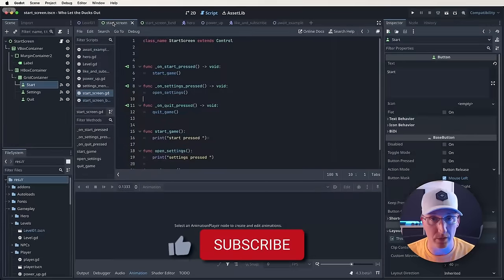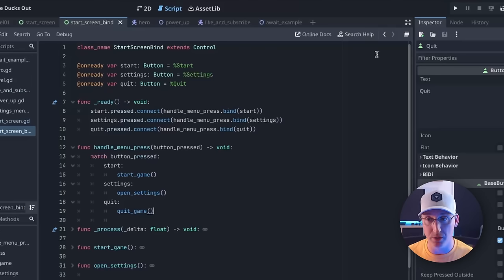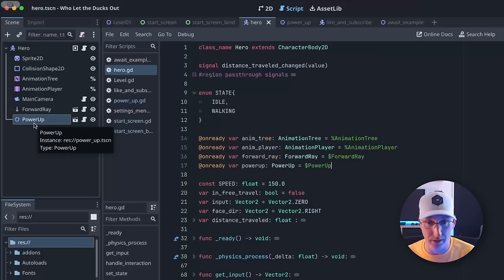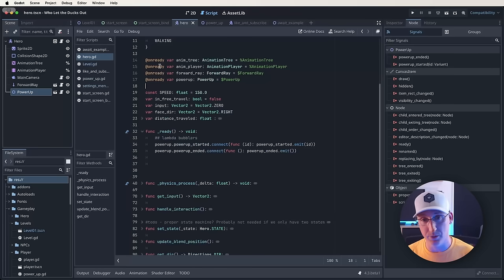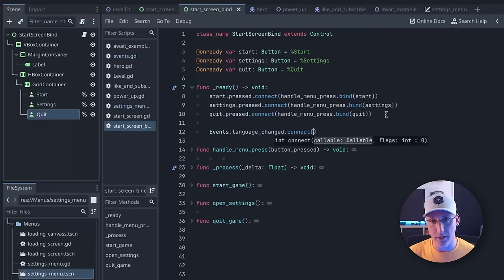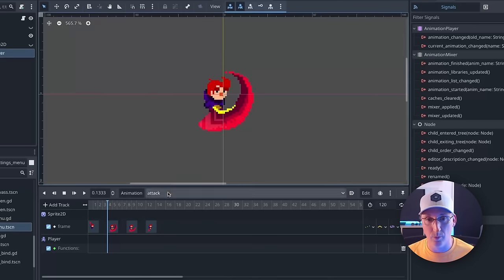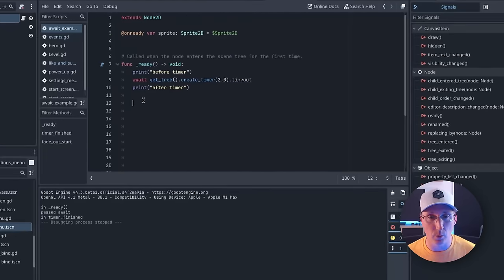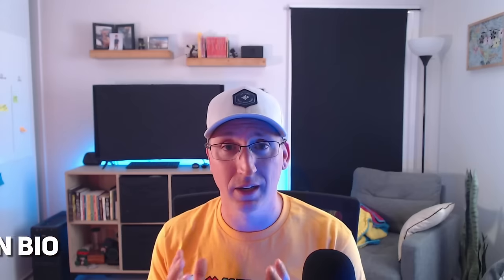5 Handy Signal Uses You Might Not Know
Most people know how to use signals in their Godot projects but here are a few methods you might not be familiar with. Or maybe you are?

0:00 - Intro
0:29 - Why Use Signals?
0:53 - bind()
1:52 - Lambdas
3:33 - Event Bus
5:15 - Method Track
7:06 - Await
8:10 - Outro